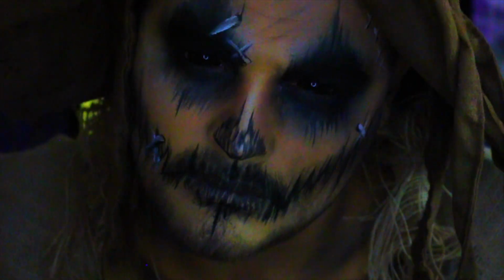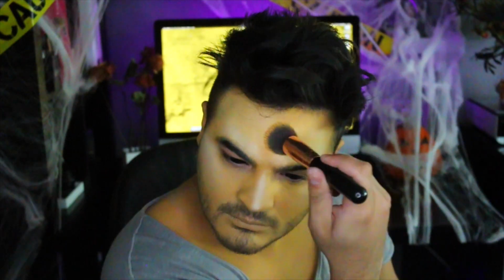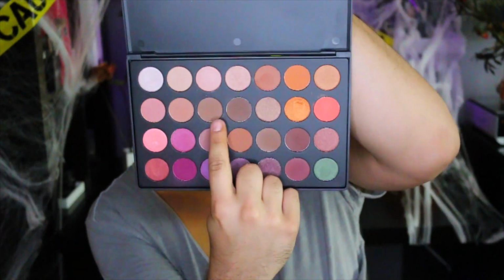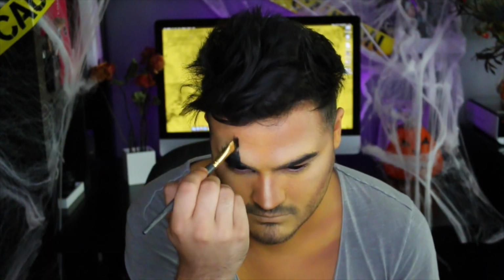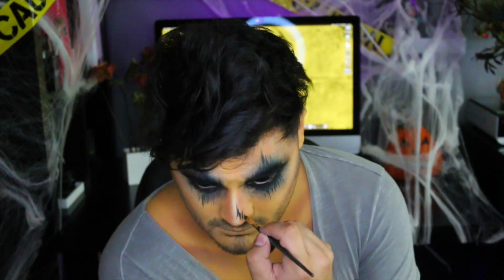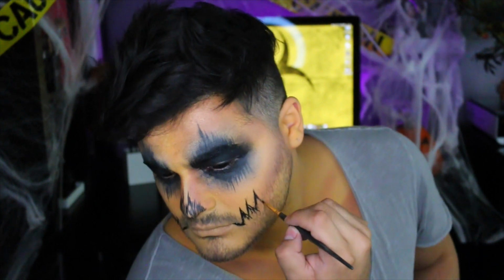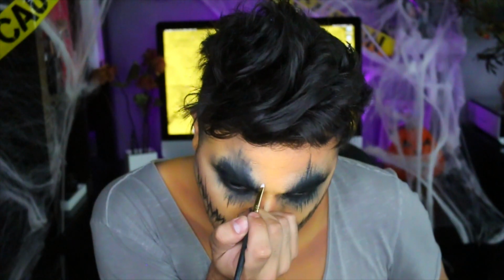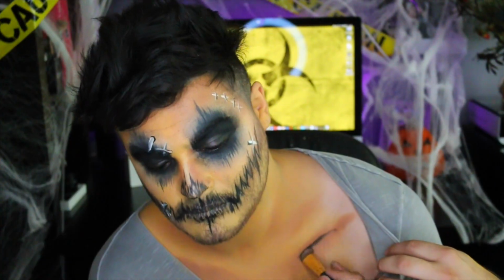Scarecrow Halloween Makeup Tutorial | 31 Days of Halloween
YES first video of the 31 Days of Halloween series! I will be posting a new makeup tutorial EVERY DAY all through the month of October! Todays look was my Halloween Costume from last year of a Scarecrow makeup as a group costume for the Wizard of Oz! Enjoy.

Products Used:

(My Professional Kit Brush Set)

Sigma Complete Professional 29 Brush Set (My Professional Set)

Diva Ring Light
Diva Ring Light Stand

Oh hey friends! My name is Alex and I'm a professional Makeup Artist (MUA) living in Chicago. Here you will find my love for Special FX Makeup, Face and Body painting, and a few cameos of Beauty Makeup tutorials.